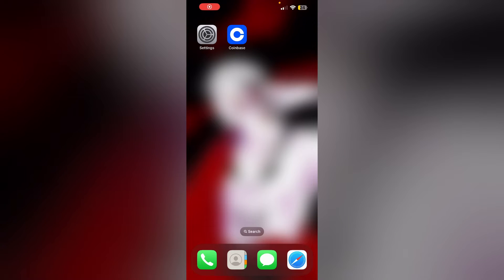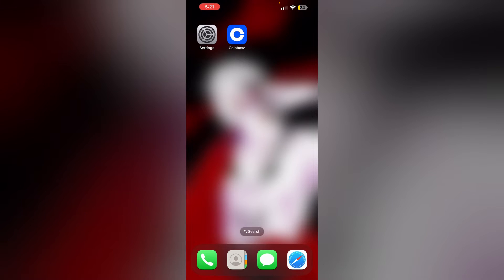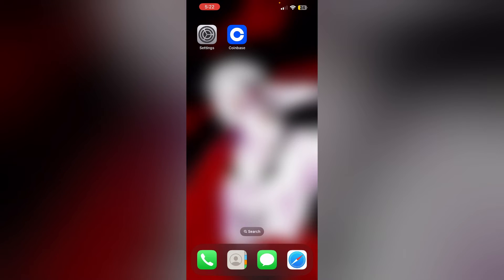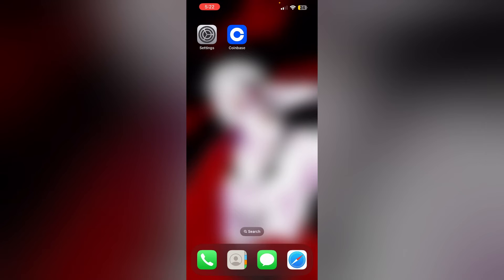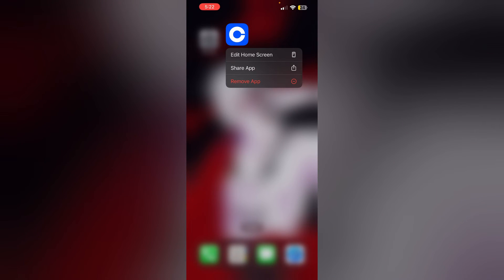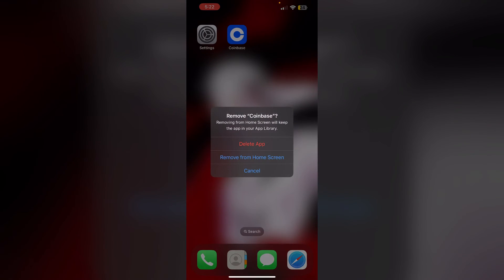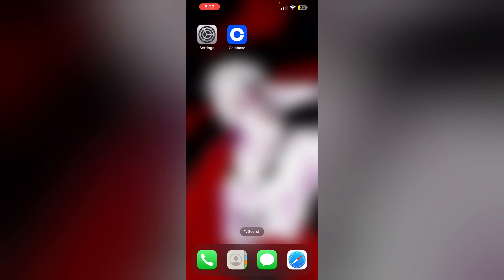How To Fix Coinbase App Not Working On iPhone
Having trouble with the Coinbase app on your iPhone? This video tutorial offers troubleshooting steps, including updating the app, checking your internet connection, and reinstalling the app to ensure your cryptocurrency transactions are seamless.